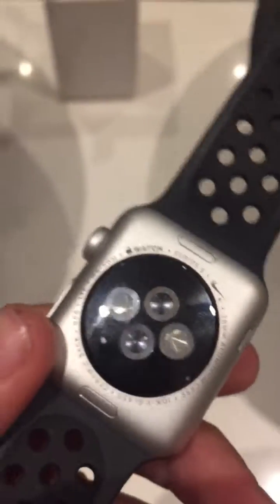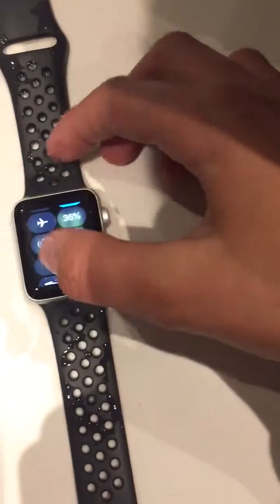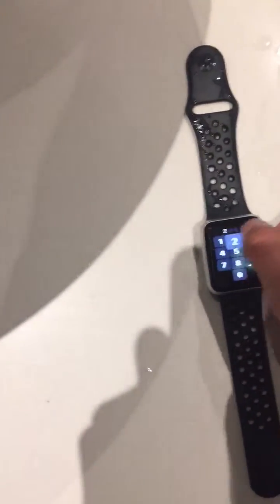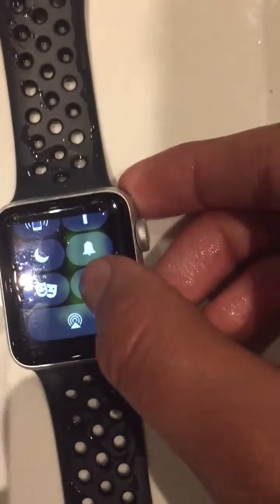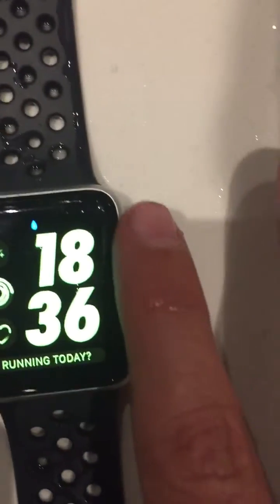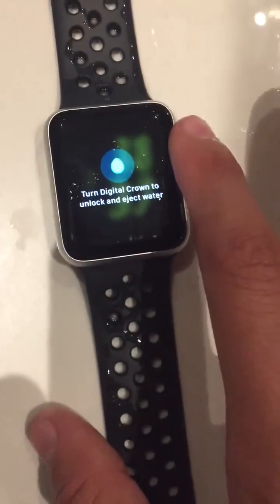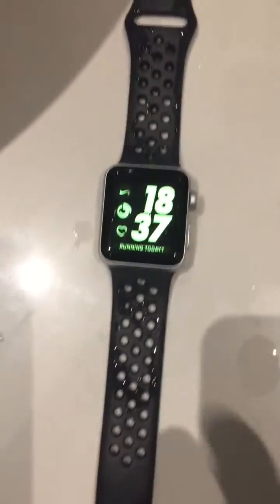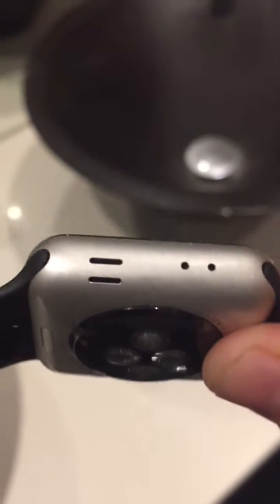A waterproof Apple Watch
This is to convince those of you with this watch that it is ok to put under water. (Don’t have to if you don’t want to.)